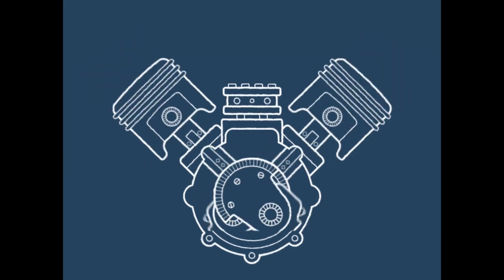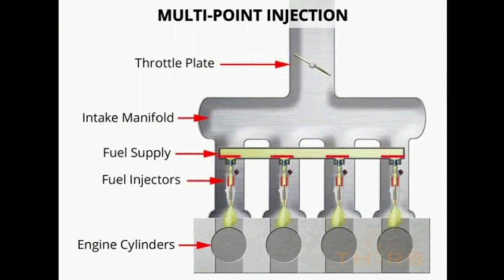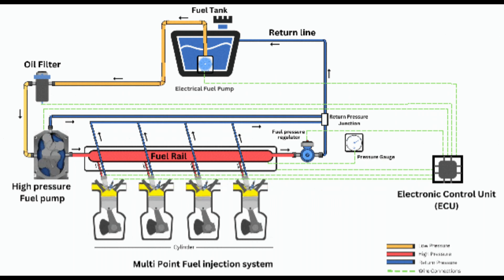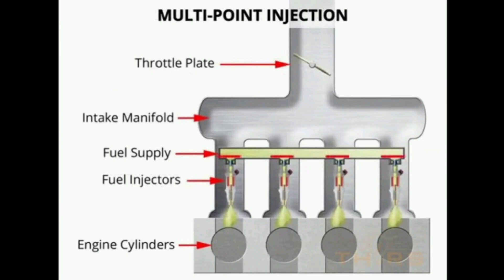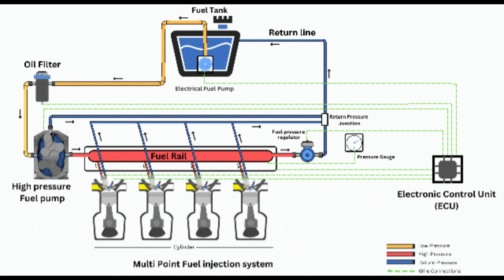MPFI FUEL SYSTEM , MULTI POINT FUEL INJECTION